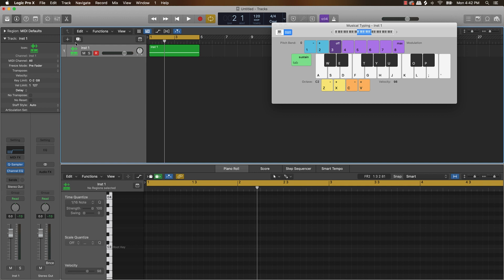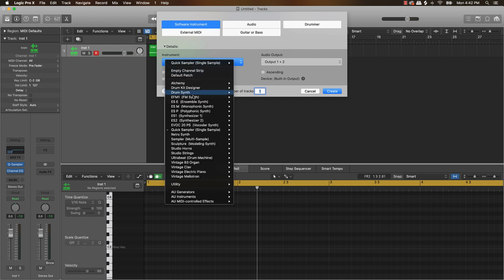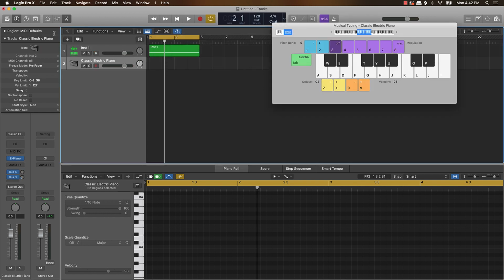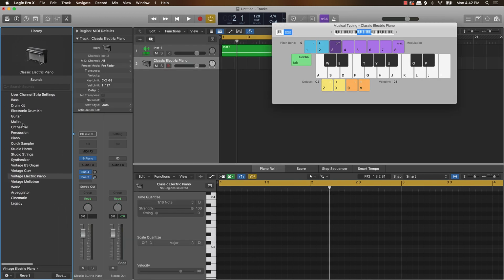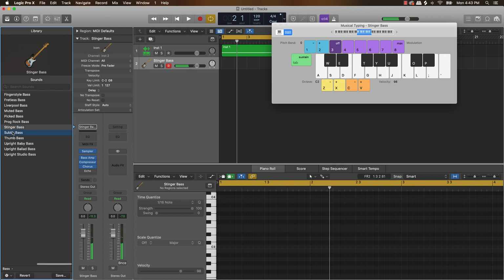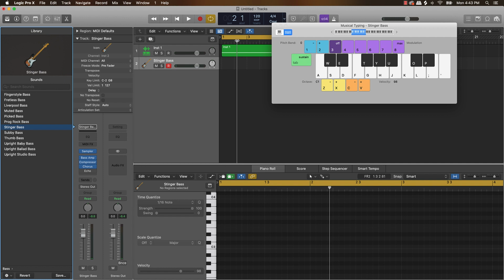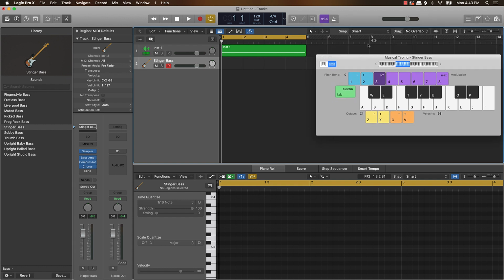How to Add Basslines To Samples In Logic Pro X